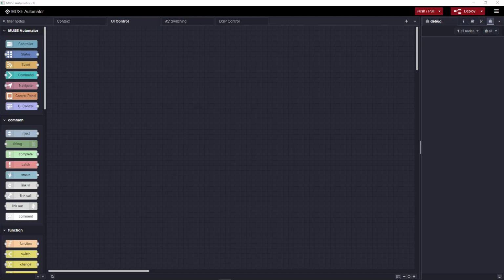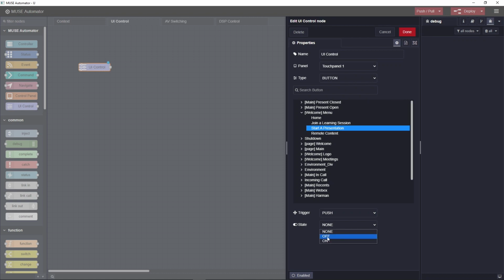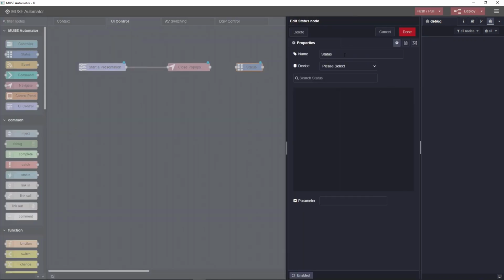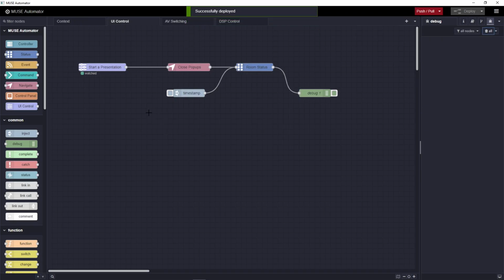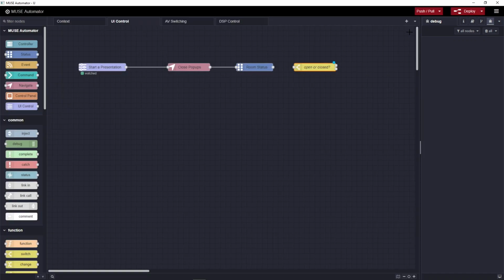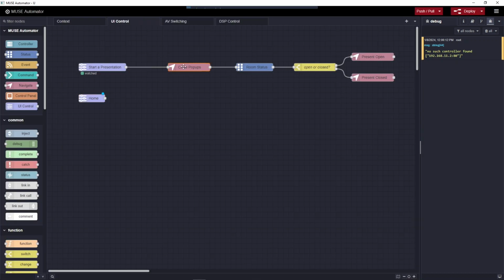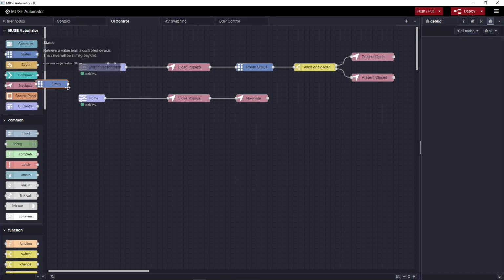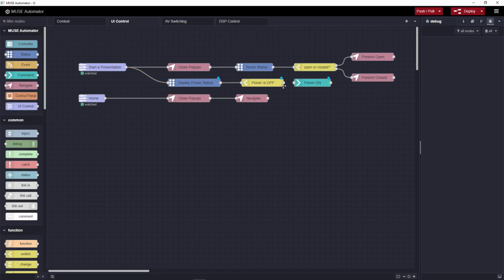AMX MUSE | Simplified Control using MUSE Automator - 5 UI Control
In this series of videos, discover simplified control using AMX MUSE Automator, led by Adam Findlay, EMEA Applications Engineering Manager of Video and Control.

The AMX MUSE Automator is an easy to install, customized version of the flow-based programming tool, Node-RED. With Automator, MUSE Automation solutions can be customized by dragging nodes from the palette into the workspace and wiring them together to create logical flows. Many solutions can be programmed without the need to write a single line of code.

MUSE Automator also supports the creation of custom nodes using JavaScript. Fully compatible with standard Node-RED nodes and flows, developers using Automator can benefit from the active online development community creating custom nodes to interface with 3rd party devices and applications.